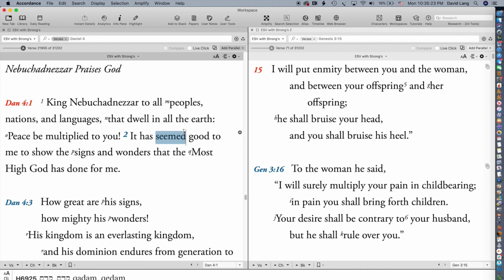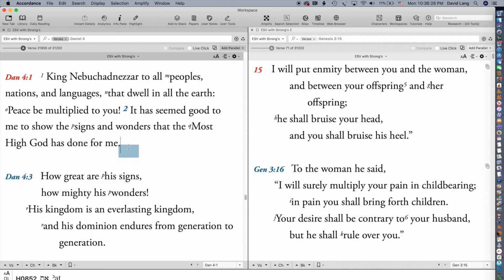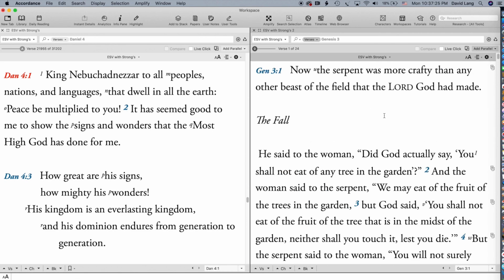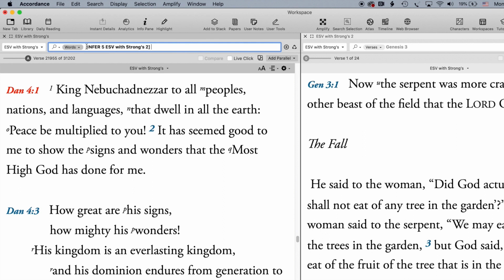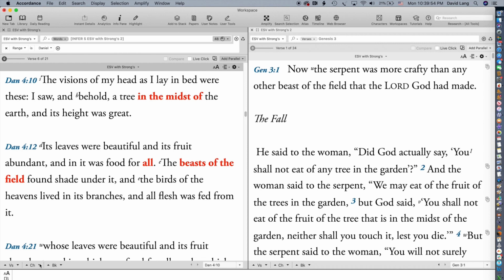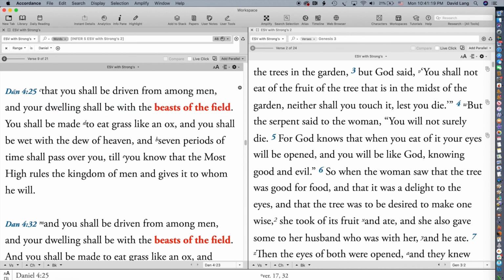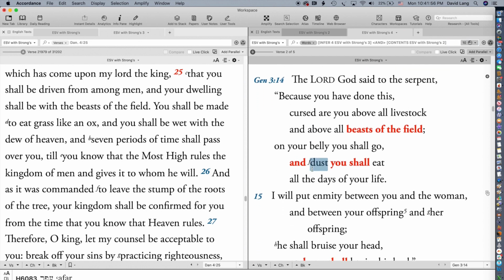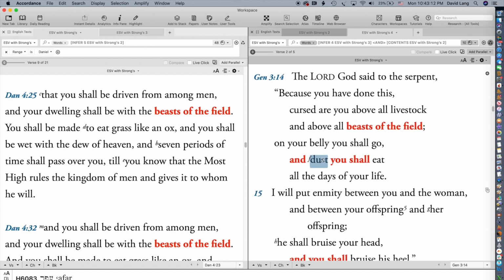Correcting the Curriculum with the Accordance Infer Search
David Lang discovered a mistake about a biblical reference in his child's homework. Using the Accordance Infer Command, he was able to correct the curriculum!